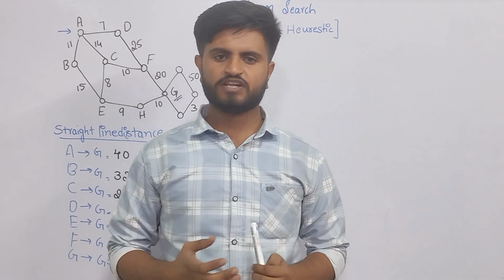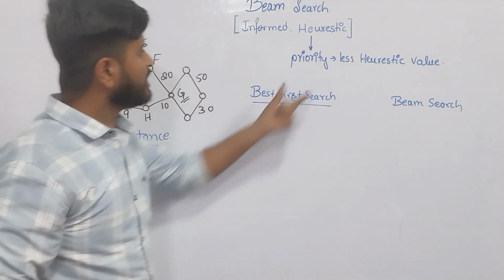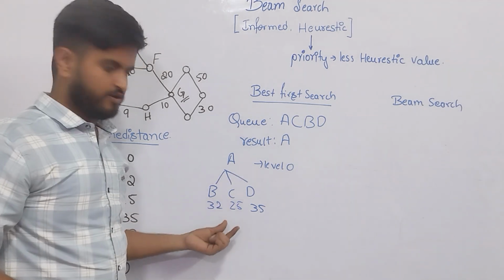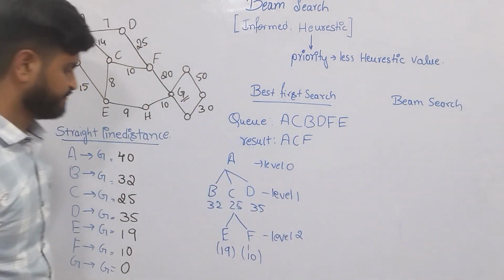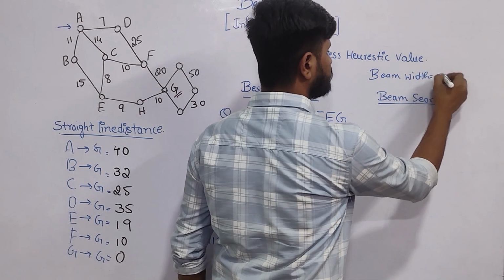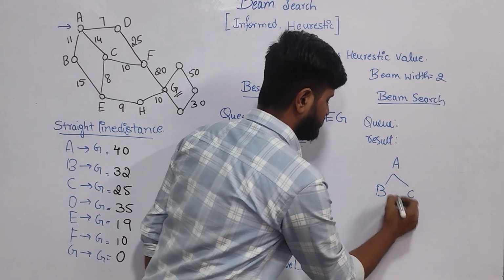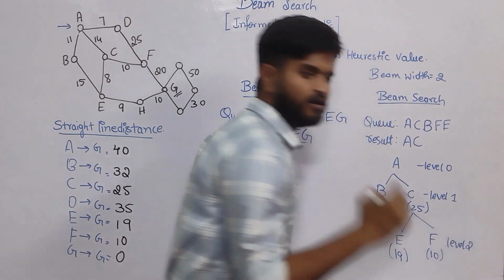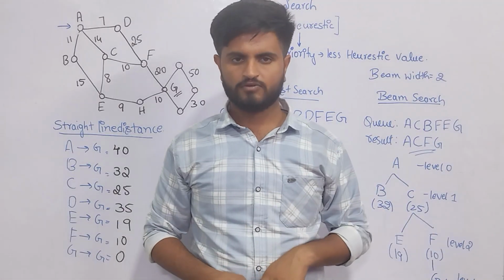Beam search Algorithm problem | AIML | All Universities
ClassificationAlgorithms MLBasics engineering ARTIFICIAL INTELLENGENCE artificial intelligence beam search algorithm beam search algorithm in artificial intelligence beam search algorithm problems in artificial intelligence beam search algorithm in ai beam search algorithm problems in ai